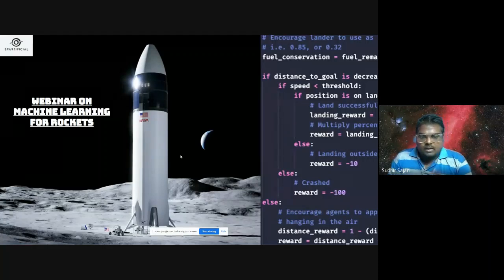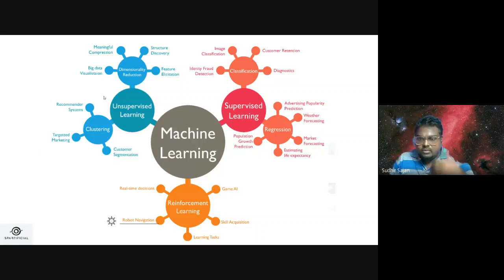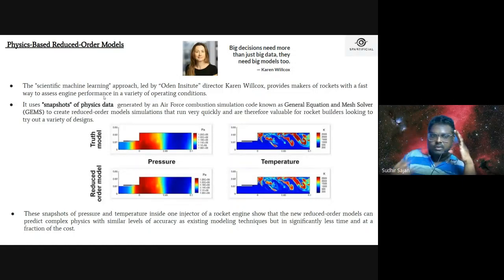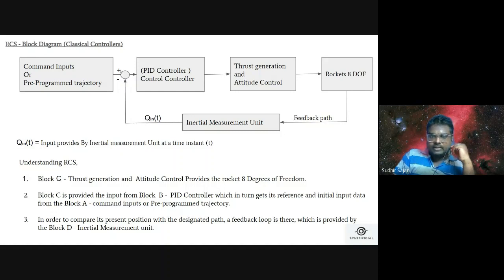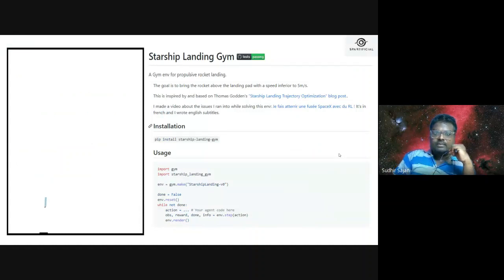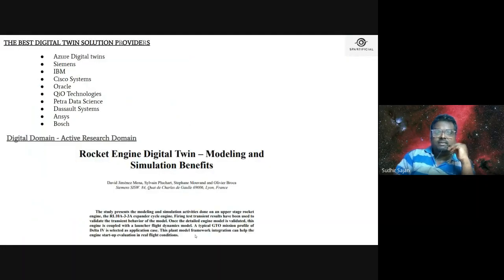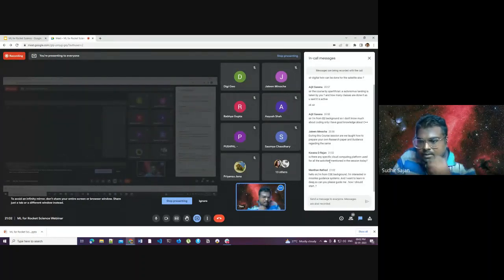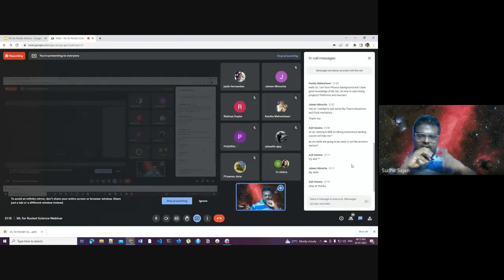Machine Learning for Rocket Science || Webinar by Spartificial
In this video, we explore the ways in which machine learning techniques are being used to advance the field of rocket science. From optimizing rocket designs to predicting the behavior of rocket systems during flight, we cover a range of topics and provide insight into how machine learning is revolutionizing the way we approach rocket science. Whether you're a seasoned rocket scientist or new to the field, this video is sure to have something for you. So, sit back, relax, and join us as we delve into the exciting world of machine learning for rocket science!

We are Spartificial, an AI and Space Research company where we majorly focus on project-based learning. We are currently working on deploying different cutting-edge technologies like AI and Robotics in Space Exploration, Earth Observation and more. We have a community of AI and Space enthusiasts looking for opportunities in the domain of AI and Space technologies.